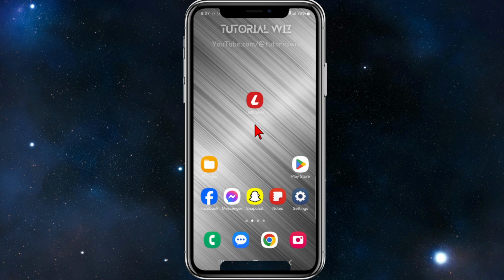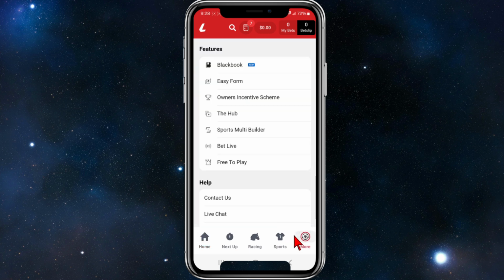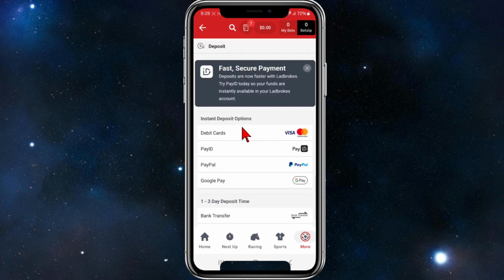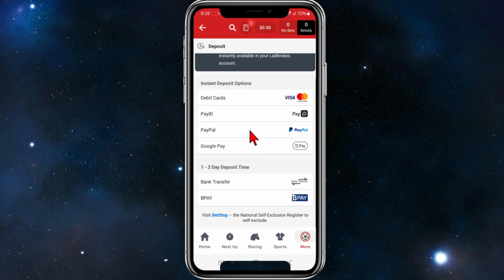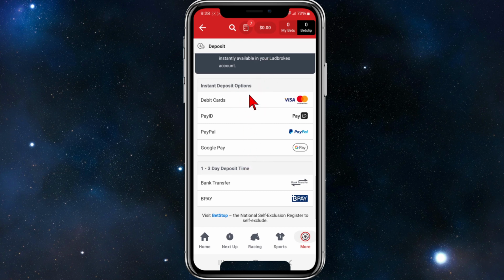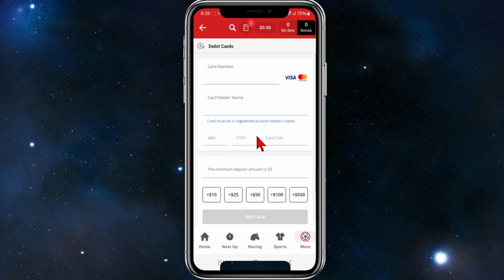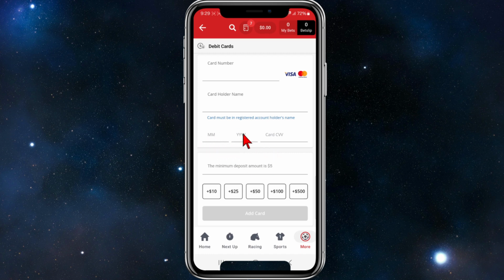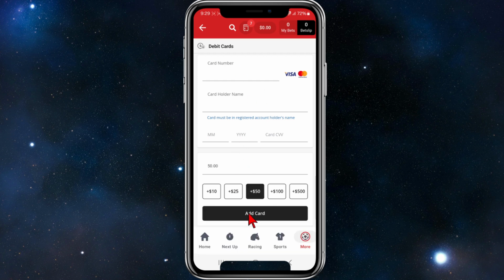How To Deposit Money On Ladbrokes App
In this video, I'll guide you through how to deposit money on the Ladbrokes app. I'll cover the steps to add funds to your account securely, whether you're using a bank card, PayPal, or other payment options available on the app.